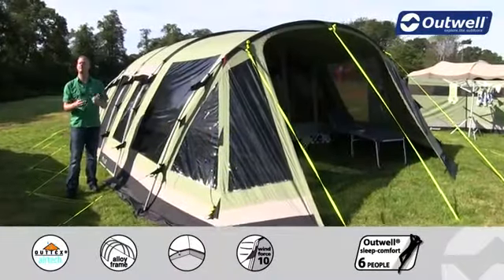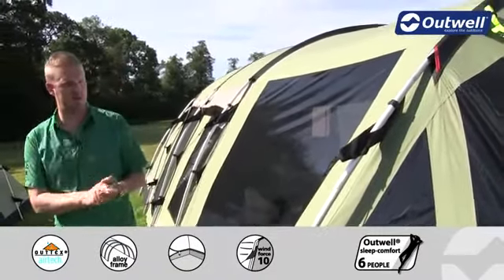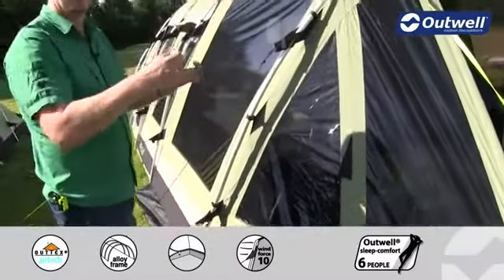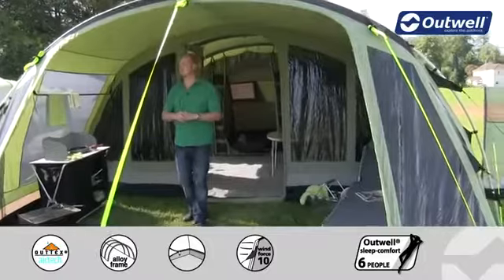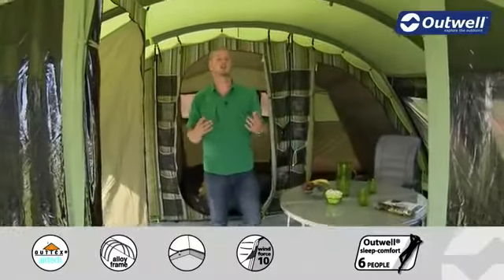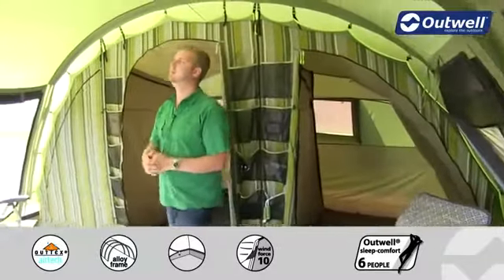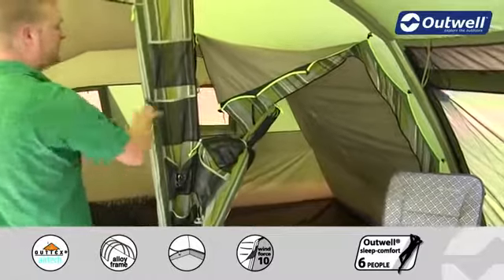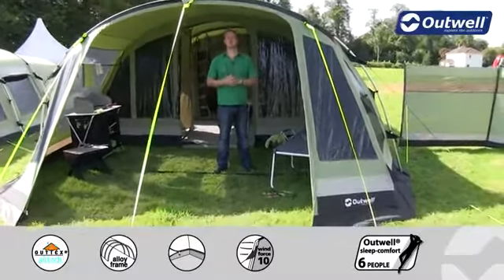Outwell Wolf Lake 7 Tent 2013 - CampingWorld.co.uk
WOLF LAKE 7

The wolf lake 7 spearheads the totally new range of tents that make up the 2013 classic collection. This superb four room tunnel tent can sleep up to seven in three bedrooms. It features a large living room and has a unique open front that acts like an extension to create a huge area in which to sit and relax under cover. This can be tuned into a full emphasised by the Outwell Floating Guyline System while the Outwell Wind Stabilizer and benefits from Outwell features like tinted windows, improve door height throughout, new stripes on the inner tents and the use of the Outwell Wave-Shaped Hanging Point System that reduces stress on the bedroom seams.

Specifications:

Recommendation - this is a quality polycotton  tent incorporates all the popular benefits of an extension with an awning option if required,.
Type of tent -  four room tunnel tent
Sleeps -  7 people
Rooms -  3 bedrooms 1 living room
Pitching way - flysheet first or as one
Flysheet - Outtex Aristech (65% cotton / 35% polyester
Floor - Tarpaulin PVC coated 100% polyester, 10,000mm hydrostatic head
Inner Tent - Breathable 100% pongee polyester
Pack size - tent- 35 x 108cm / poles- 28 x 105cm
Weight - tent 33.9kg / poles 27.7kg
Poles - alloy poles #6063, 25mm, 2 upright steel poles
Pieces per carton: 1

Additional Information:

Large extended porch with open front
Colour- coordinated zip-out groundsheet
Front door and groundsheet can be zipped together
Drying Rails
Walk- in wardrobe with clothes rail and mesh shelf
Striped inner tents
Large tinted windows with polycotton curtains
Additional side doors
Mud valance
Organiser pockets
Mesh pockets in the inner tents
Lamp holder and light cable tidies
Reinforcement patch on all stress points
Adjustable pegging points
Heavy duty Outwell zips
Outwell doormat included